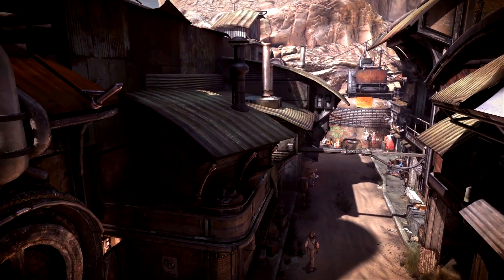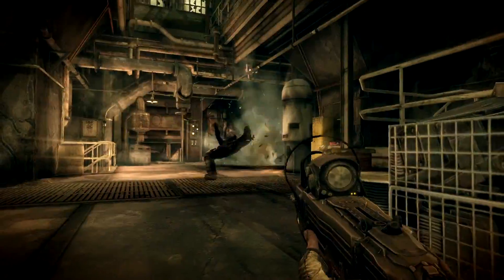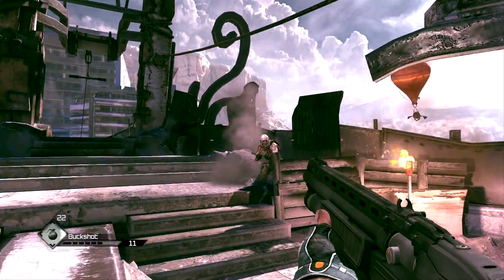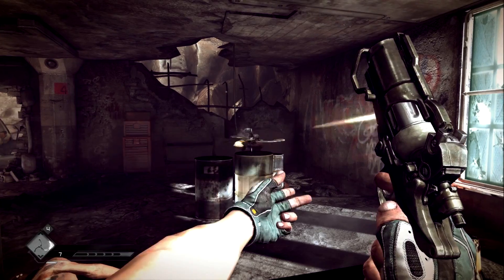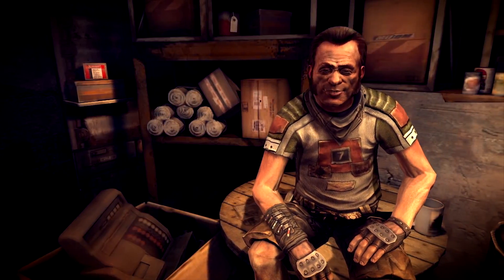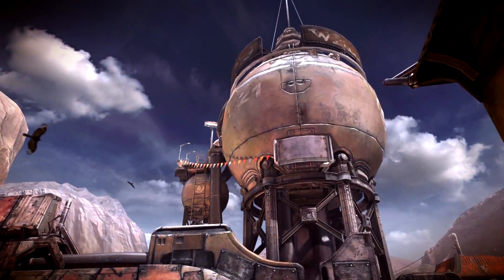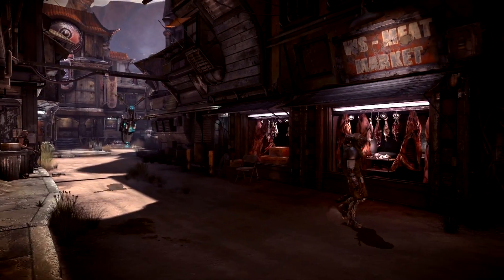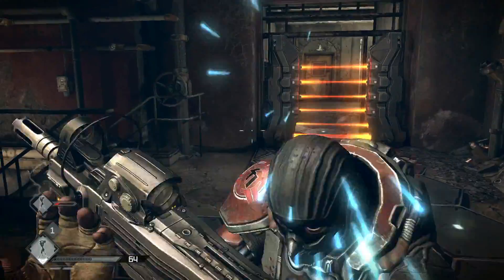RAGE - The Arsenal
The third video in the six part behind-the-scenes series for RAGE - "The Arsenal". In this video, the team at id Software discuss the various weapons, ammo types, and gadgets you'll come across in the RAGE wasteland.